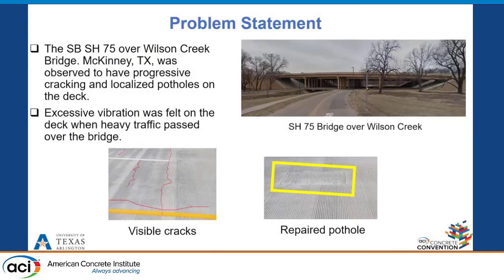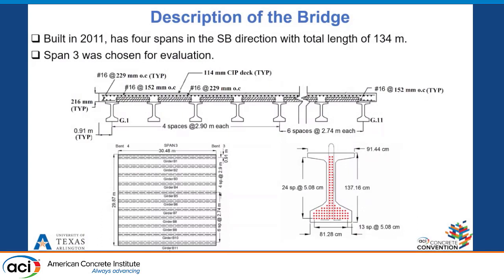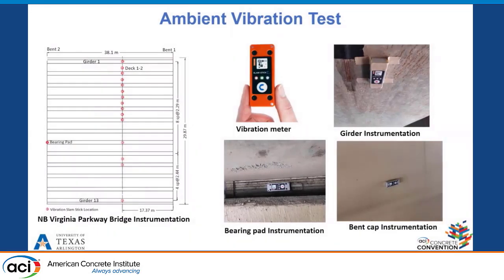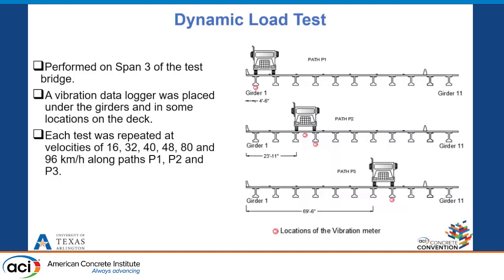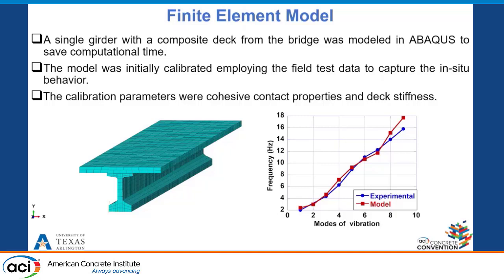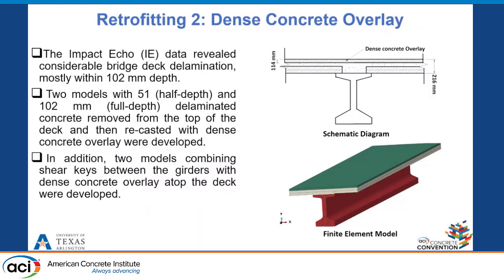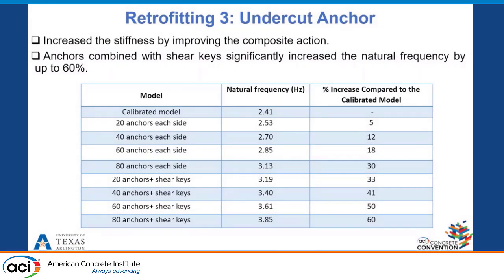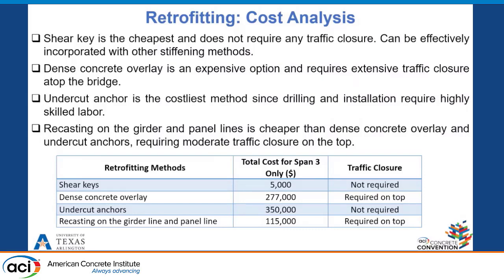Dynamic Evaluation and Retrofitting of Prestressed Concrete Girder Bridges with Vibration Problems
Presented By: Andy Foden with HNTB

Description: Though often ignored, the unusual vibration of highway bridges causes human discomfort and affects the serviceability and durability of the deck. A recently constructed prestressed concrete I-girder bridge in the Dallas-Fort Worth metroplex experienced excessive vibration, leading to extensive transverse deck cracks and potholes. Non-Destructive Evaluation (NDE) and diagnostic load test revealed severe delamination on the deck and partial composite action at the deck-girder interface. An ambient vibration test on the bridge showed a considerably low natural frequency due to partial-composite action-induced stiffness reduction of the bridge. A Finite Element Model was developed and calibrated using the NDE and diagnostic load test results. The model was subsequently used to evaluate vibration mitigation retrofitting techniques, such as concrete shear keys restrainer between girders, dense concrete deck overlay, undercut anchors at the deck-girder interface and re-casting the deck areas with extensive delamination. Shear keys resulted in the most significant improvement in the bridge's natural frequency. In addition, it is the cheapest option and does not require traffic closure since the bridge bents are located outside the traffic.